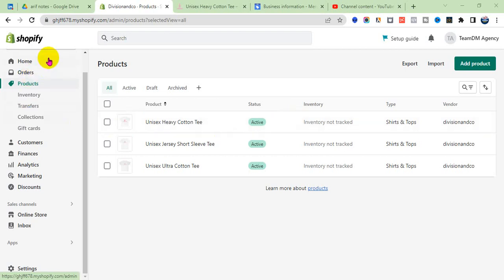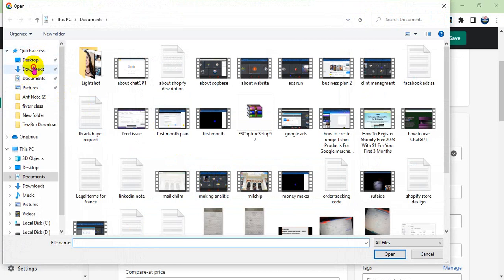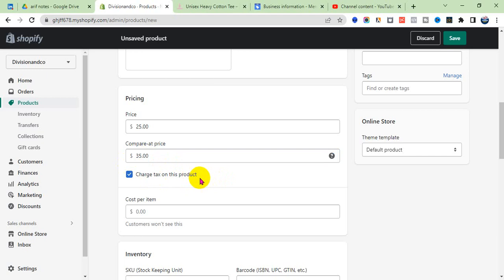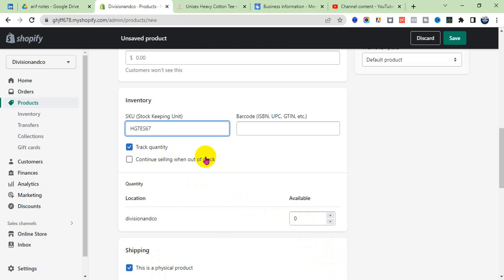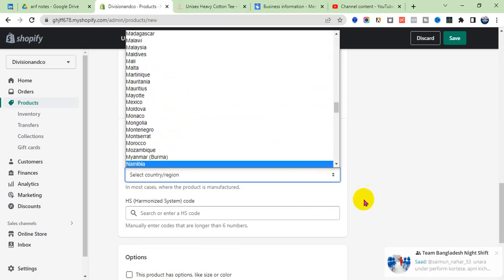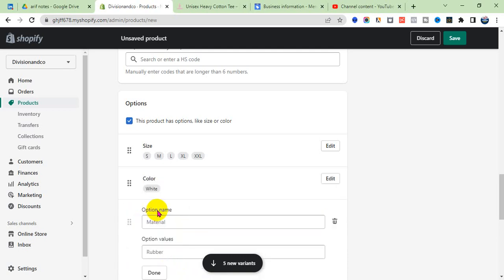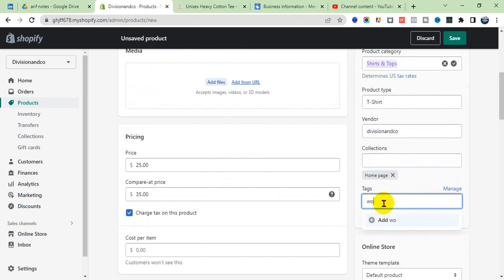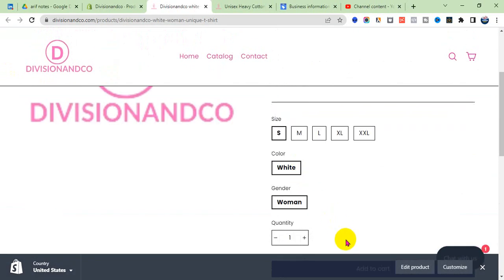How To Uploaded Products On Shopify Store Manually | Products Upload According To GMC Requirements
How To Uploaded Products On Shopify Store Manually | Products Upload According To GMC  Requirements. Shopify product listing refers to the process of adding a product to your Shopify store's catalog so that it can be sold to customers. This involves providing information about the product, such as its title, description, images, pricing, and any relevant details. Once a product is listed, customers can view it on your online store and make a purchase. A well-organized and accurately listed product catalog helps increase the visibility of your products and can improve the customer shopping experience on your store.